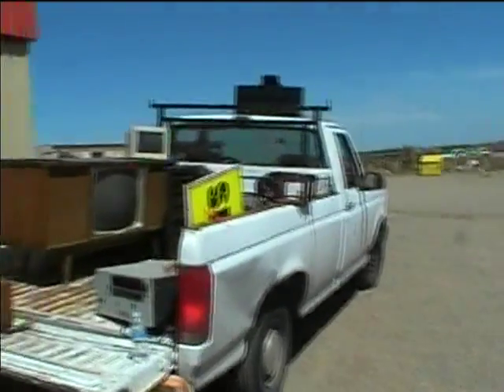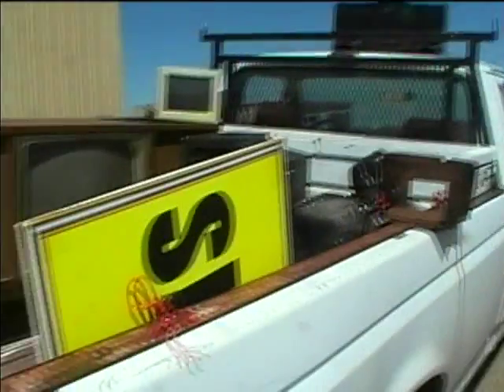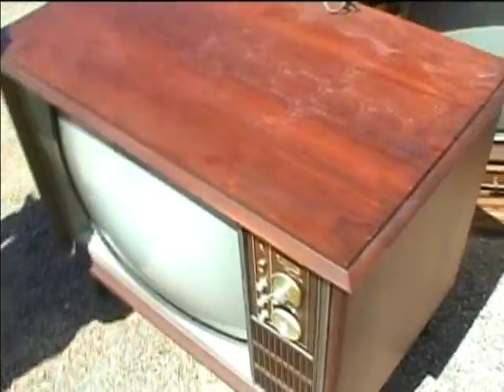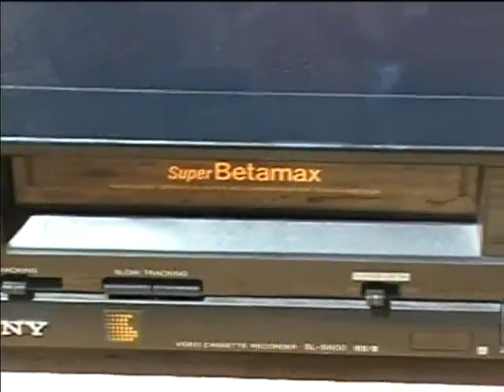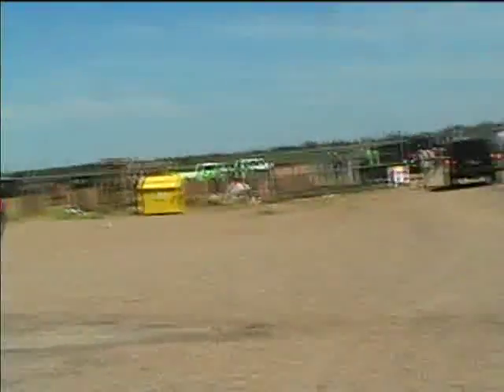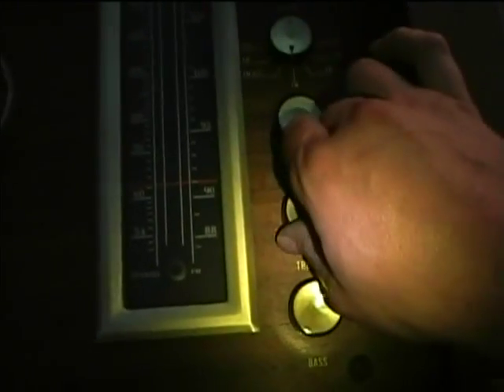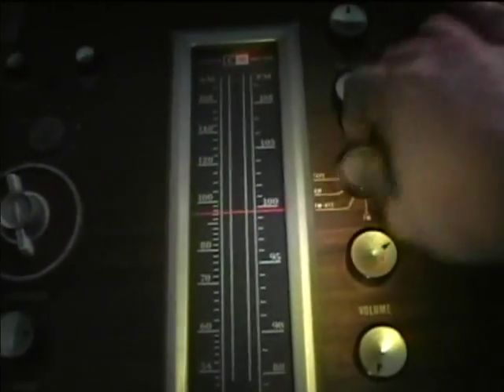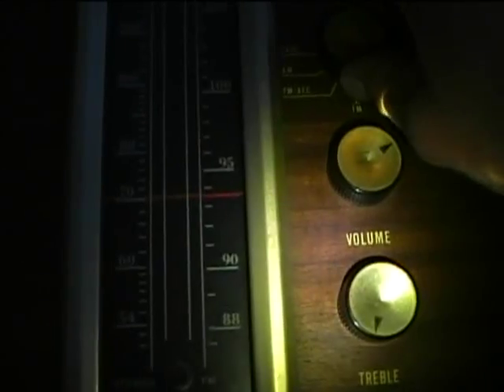Texas recycles day 2009 TV's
I was able to get some tube type TV's at the TV recycling event. I have participated in the recycle day for the past 6 years and salvaged tube-type and older solid state sets for historical preservation.